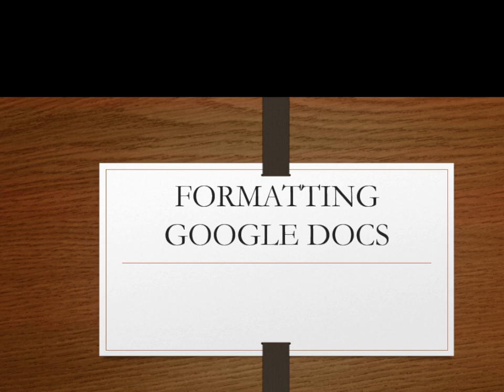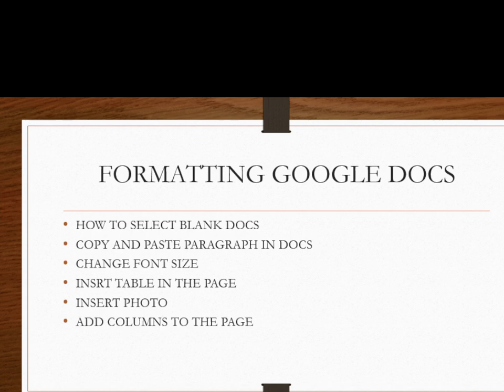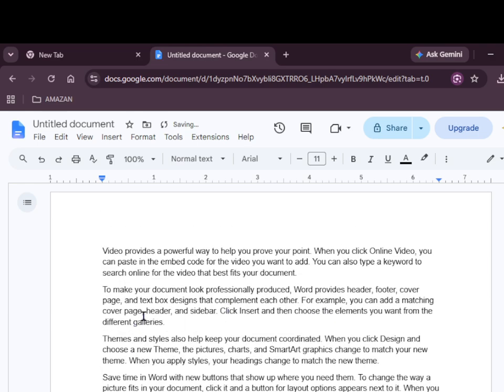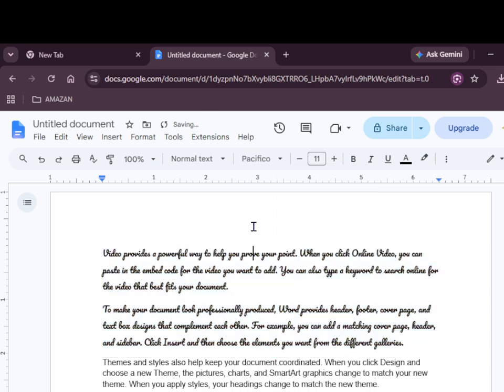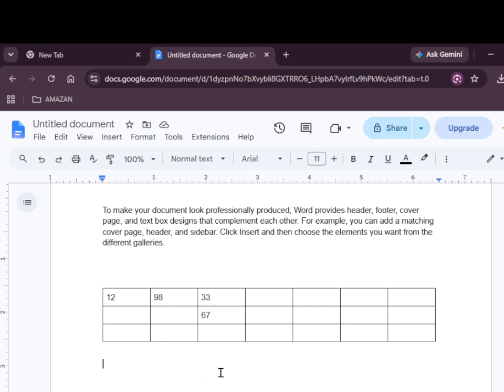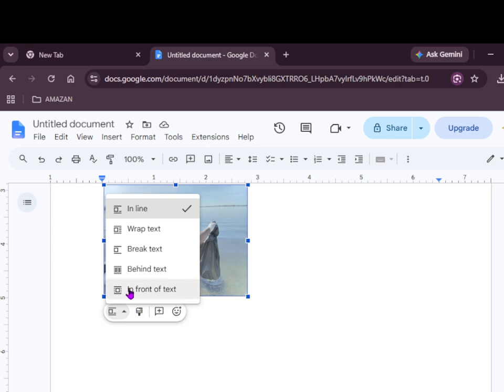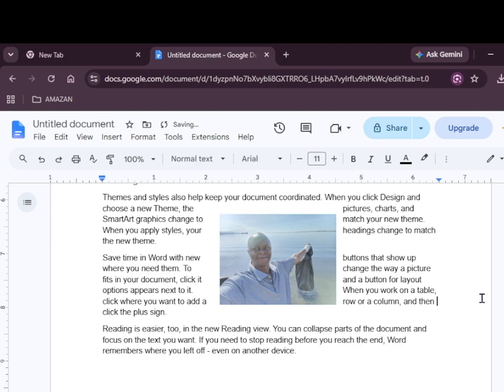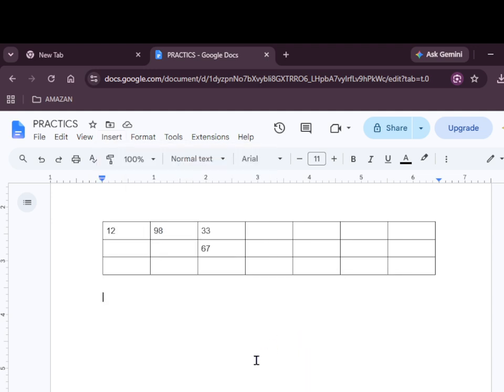HOW TO FORMAT GOOGLE DOCS